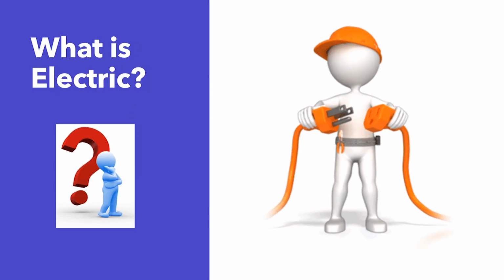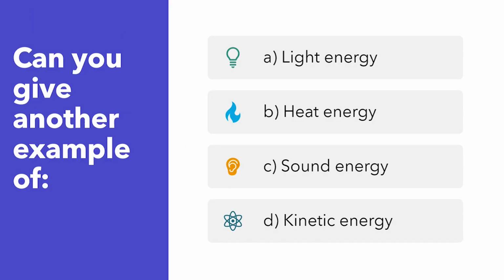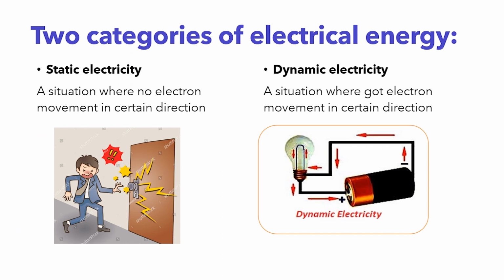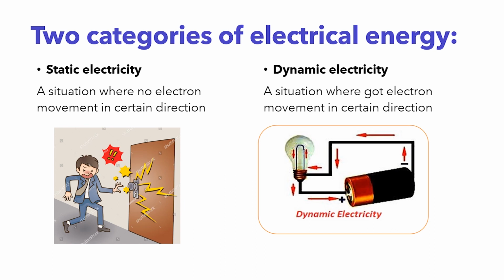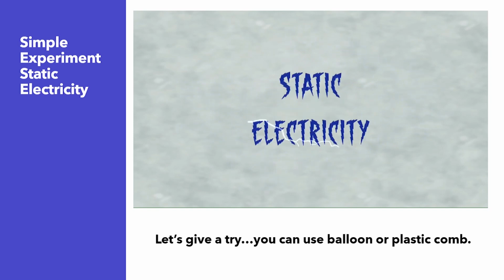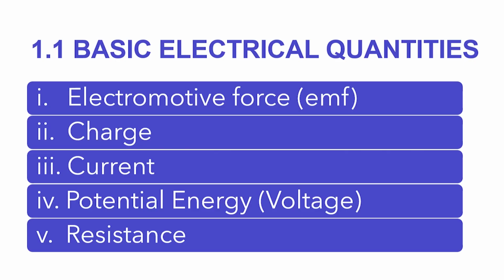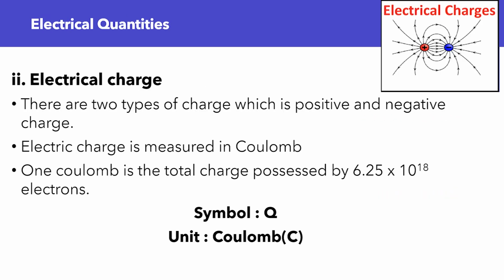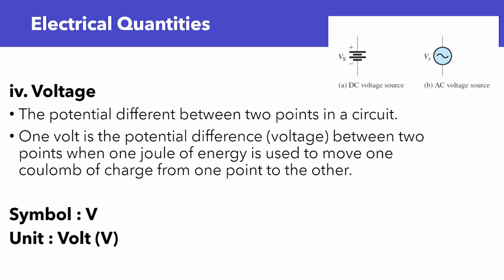DKN10032 Introduction to Electric Circuit Part 1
Pembangun Bahan PnP:
Khatijah binti Jamaludin
Jabatan Teknologi Kejuruteraan Maritim (JTMR)